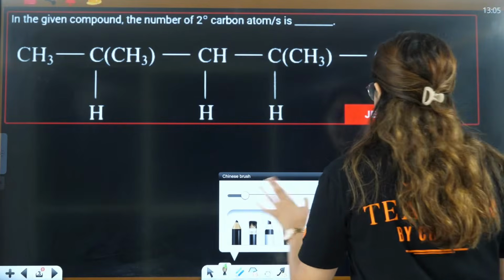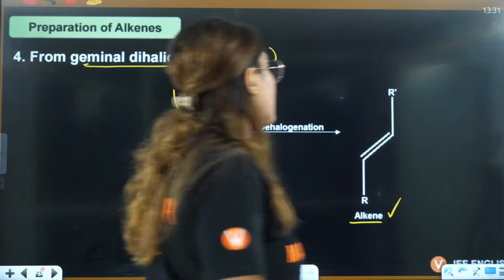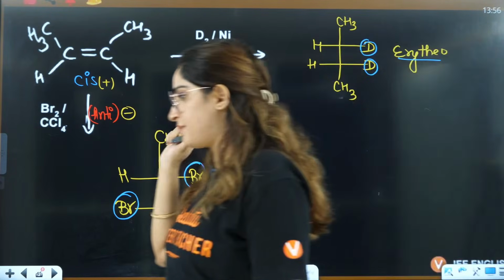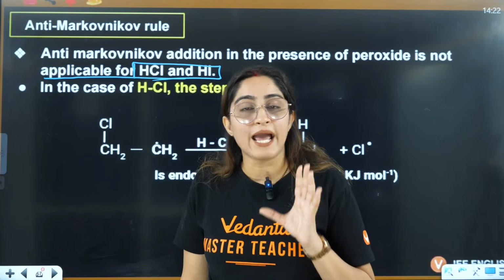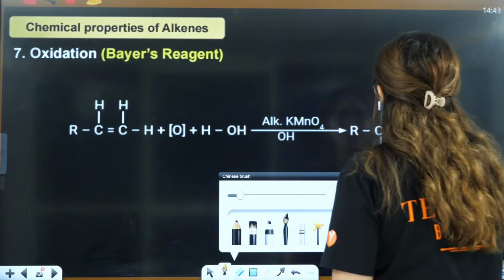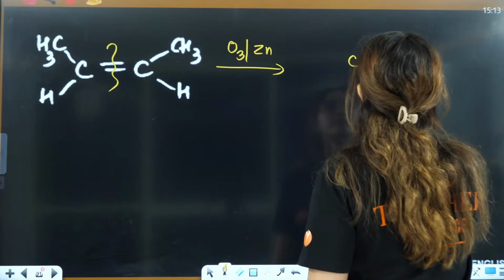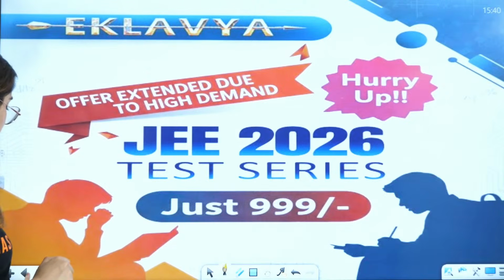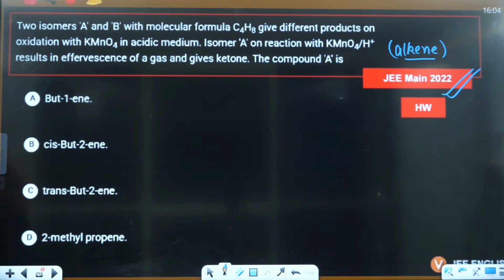Class 11| JEE 2026 & 2027| Hydrocarbons - Preparation & Properties of Alkenes & Alkynes|Diksha Ma’am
🔥 Get exam-ready for JEE 2026 & JEE 2027 with this in-depth session on Hydrocarbons – Alkenes & Alkynes by Diksha Ma’am.
Learn the preparation methods, chemical & physical properties, important reactions and their direct applications in JEE Mains & Advanced. 🚀